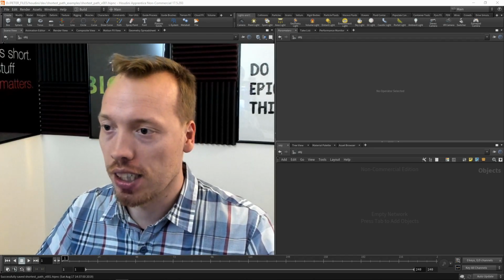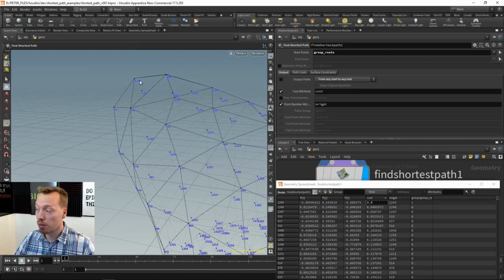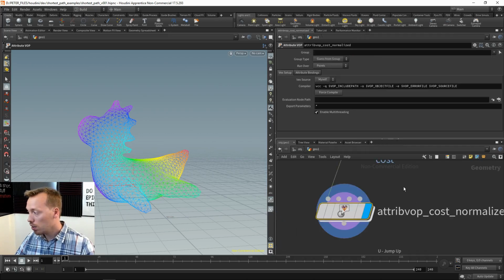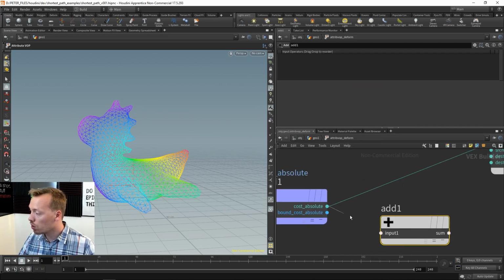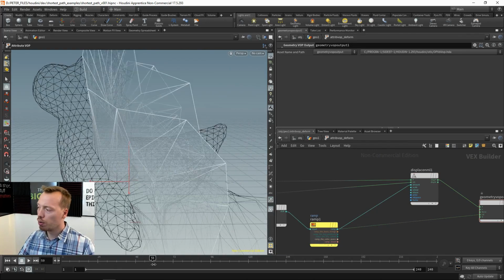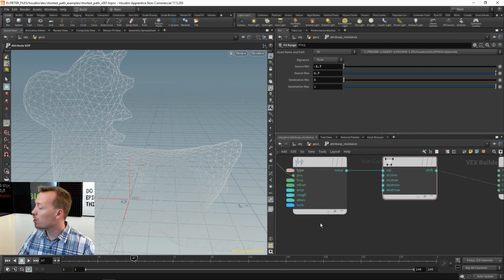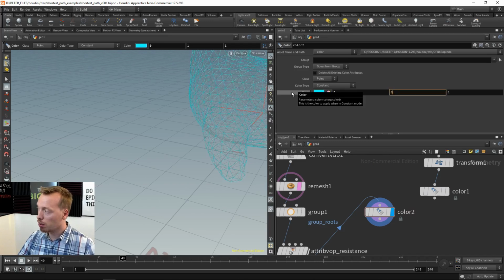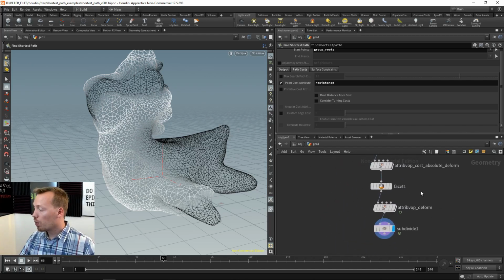How much does it COST? - shortest path mask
For anyone who wants to learn how to drive shockwave pattern fx with gradients running over meshes. Add me on Instagram: pclaesvfx

Today I want to cover one of my favorite nodes in Houdini: the shortest path node.

FIRST: Closed test geometry.
We use the rubbertoy (Flippy!) test geometry and turn it into a watertight mesh by converting it to a vdb (sdf) and then back to polygons. After remeshing we have a fairly even triangulated topology.

SECOND: Select the roots and compute the cost.
Select one or more points and group them as your 'group_roots'. Append the 'Find Shortest Path' node and put the group_roots in the start points field. Turn off 'Output Paths' as we only want to compute the cost attribute. Also set the calculation to 'From any start to any end' (this will combine multiple cost array values into the minimum cost in case you have multiple roots).

THIRD: Inspecting and understanding the cost attribute.
In a spreadsheet sort the points by the cost attribute and notice that the cost value of the root(s) is zero. The cost represents how much it costs in terms of distance to traverse the mesh starting from the root(s). We end up with a gradient that covers the entire mesh if the mesh is a connected. If the mesh is not connected and some areas are not able to be reached, then those areas would get a cost value of -1.

FOURTH: Normalizing the cost attribute.
Attribute promote the cost attribute to the detail attribute to get the maximum value of the cost, we name this: cost_max. Inside of an attribute vop we can normalize the attribute by fitting the current cost value between zero and the maximum cost (cost_max detail attribute). Connect the result to the color value so we can see grayscale gradient in the viewport, or also connect it to a rainbow ramp so we can visualize the range of the attribute better. Bind export the normalized cost as 'cost_n'.

FIFTH: Map cost to frame values.
In an attribute vop we remap the normalized cost to absolute frame values. The minimum can be frame 1 and the maximum can be frame 100. We can use these values to trigger a shockwave. These absolute cost values represent the temporal representation of the cost attribute.

SIXTH: Shockwave over the surface.
In another attribute vop we fit the frame between 'cost_absolute' as the minimum input and 'cost_absolute + duration' as the maximum input, the output range is mapped between 0 and 1. When we output the result of the fit function to the color we have a nice gradient that runs through the mesh. It travels along the mesh and nicely spreads out, it is not radially spreading out.
We can run the 0 to 1 gradient to a ramp where we define the profile of the shockwave.

SEVENTH: Displacing the surface.
The output of the shockwave ramp can drive the magnitude of a 'displacement along normal'. You can use the ramp to emit particles, control the pscale of points that are scattered on top of it.

EIGHT: Art directing the variation in cost.
Before computing the shortest path, we can create a 'resistance' attribute. We create a custom noise that creates areas of high resistance (white) and areas of low resistance (black). On the shortest path node on the path cost tab, we can specify 'resistance' as the Point Cost Attribute (enable checkbox). Some areas will now grow quickly (black patch) and other areas grow slowly (white patch).

NINTH: Slow down the growth on the flipper.
We can use the point inside of a primitive sphere and move it nearby one of the flippers. Assign a pink color to the sphere and attribute transfer this pink color onto the blue surface. This gives a pink to blue gradient. In an attribute vop we can add the value from the red channel to the existing resistance attribute. When we look at the final output we see that the cost wave travels last over the flipper.

TENTH: Recap most important parts.
Fun effect for gradient based operations. The most important part is the cost attribute and understanding what it does. Resistance attribute to modulate cost as it traverses the mesh.